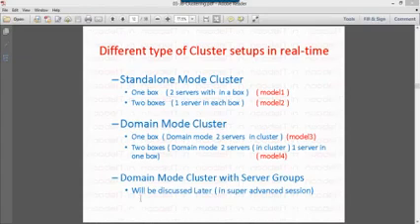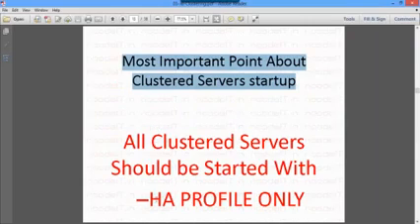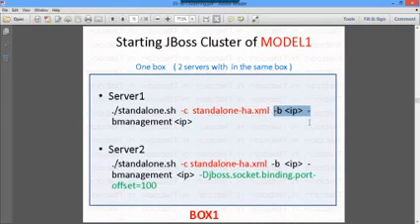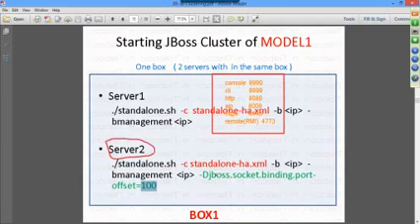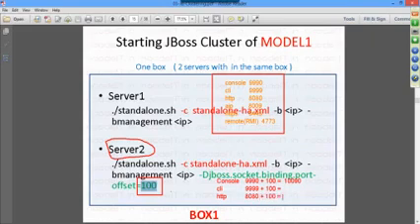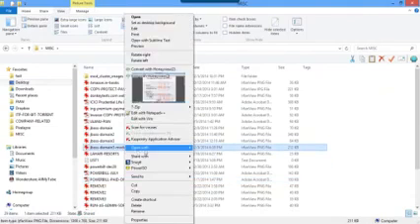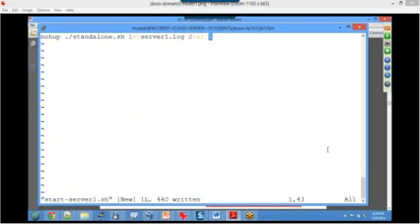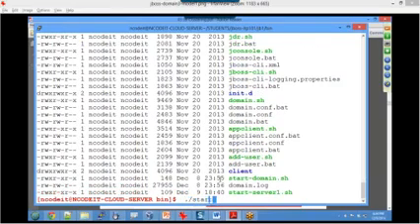08 567 JBoss Clustering Model1 360p